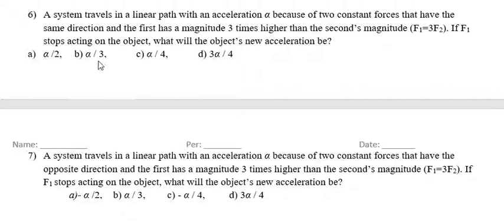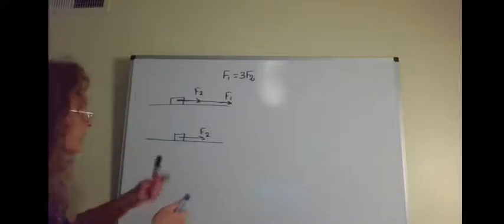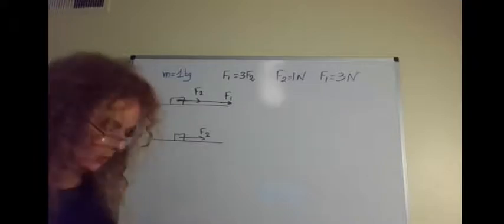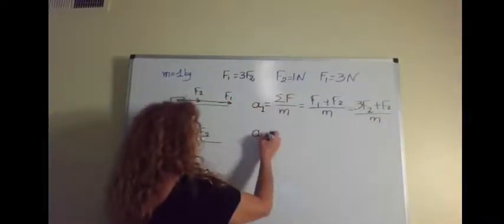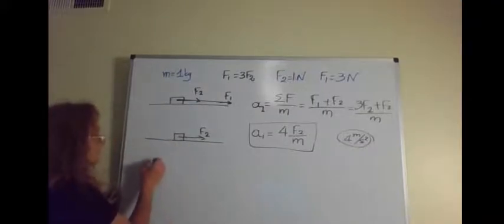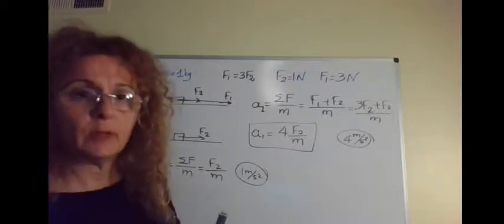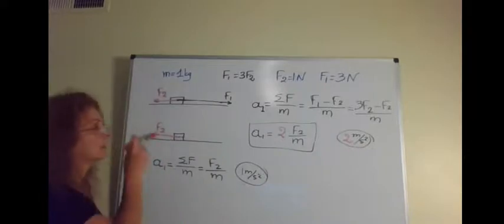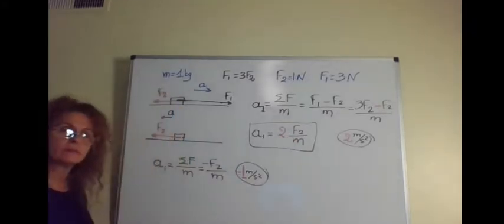AP1: ΣF problems b